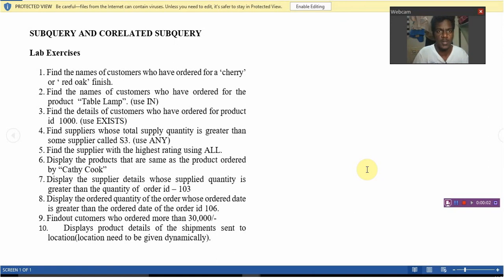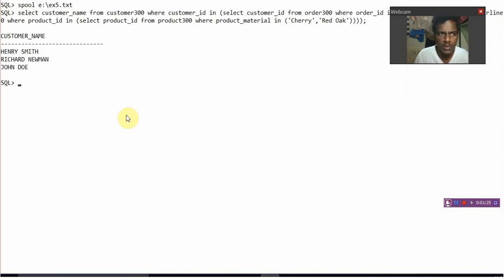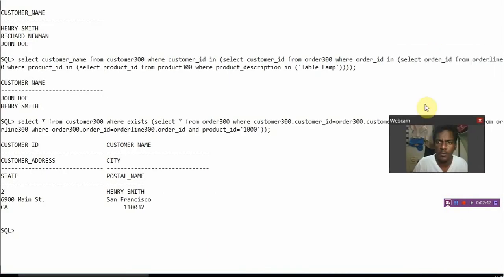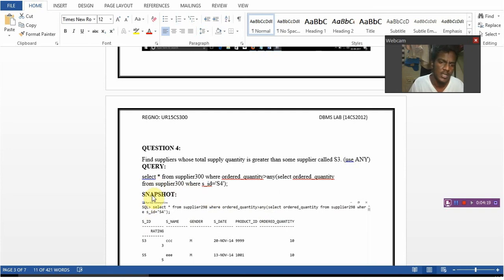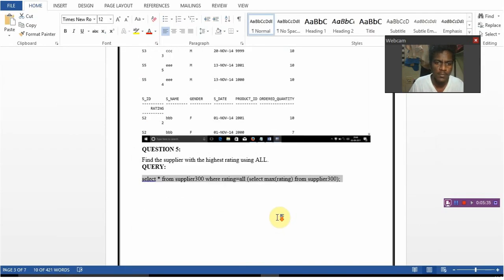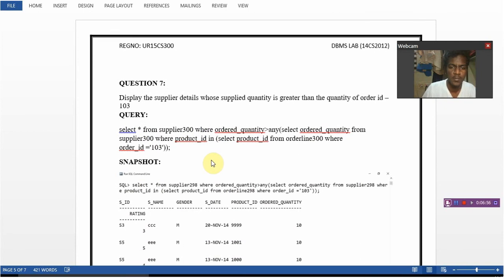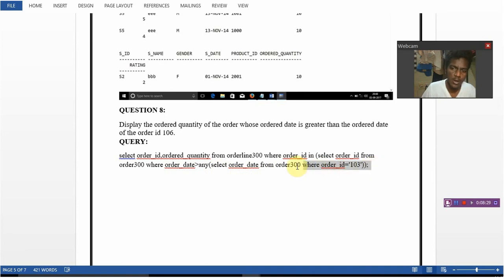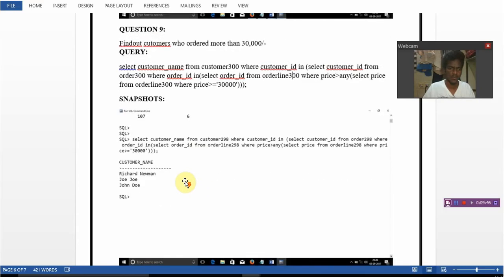SUBQUERY AND CO RELATED SUBQUERY #5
Exercises
1. Find the names of customers who have ordered for a ‘cherry’ or ‘ red oak’ finish.
2. Find the names of customers who have ordered for the product  “Table Lamp”. (use IN)
3. Find the details of customers who have ordered for product id  1000. (use EXISTS)
4. Find suppliers whose total supply quantity is greater than some supplier called S3. (use ANY)
5. Find the supplier with the highest rating using ALL.
6. Display the products that are same as the product ordered by “Cathy Cook”
7. Display the supplier details whose supplied quantity is greater than the quantity of  order id – 103
8. Display the ordered quantity of the order whose ordered date is greater than the ordered date of the order id 106.
9. Findout cutomers who ordered more than 30,000/-
10. Displays product details of the shipments sent to location(location need to be given dynamically).